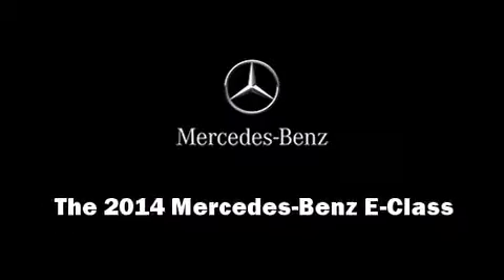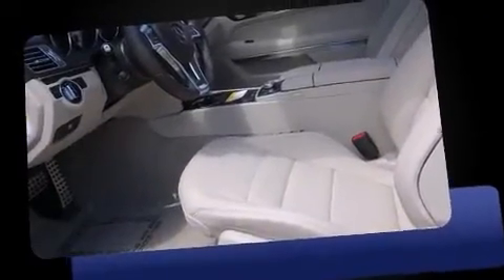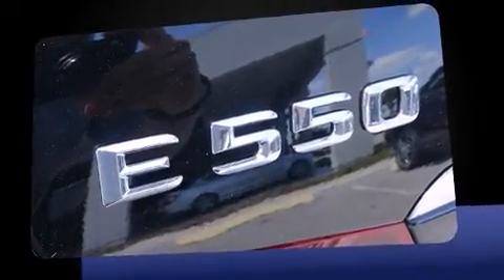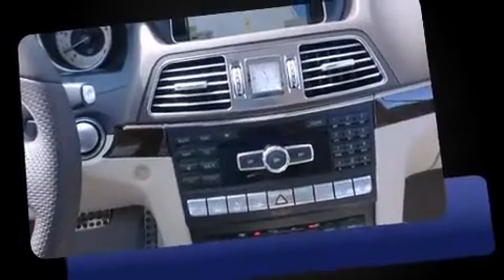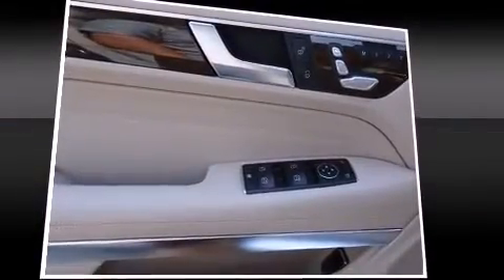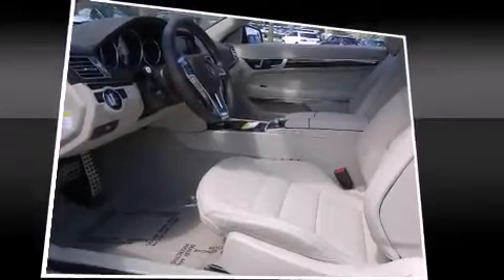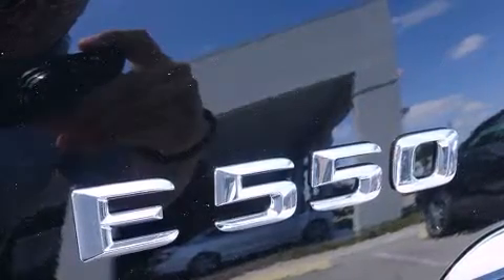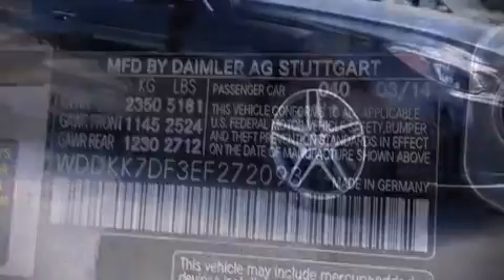2014 Mercedes-Benz E-Class E550 in Fort Pierce, FL 34982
4500 South US Highway 1

Sensibility and practicality define the 2014 Mercedes-Benz E-Class. This 2 door, 4 passenger convertible offers the latest in technological innovation and style. Under the hood you'll find an 8 cylinder engine with more than 400 horsepower, providing a smooth and predictable driving experience. Turbocharger technology provides forced air induction, enhancing performance while preserving fuel economy. All of the premium features expected of a Mercedes-Benz are offered, including: power front seats, a built-in garage door transmitter, an automatic dimming rear-view mirror, automatic temperature control, power door mirrors and heated door mirrors, a power convertible roof, and much more. Mercedes-Benz also prioritized safety and security by including: head curtain airbags, front SIDE impact airbags, traction control, brake assist, anti-whiplash front head restraints, ignition disabling, an emergency communication system, and 4 wheel disc brakes with ABS. Electronic stability control stands out as a technologically savvy innovation, keeping you better connected to the road. We pride ourselves on providing excellent customer service. Please don't hesitate to give us a call.